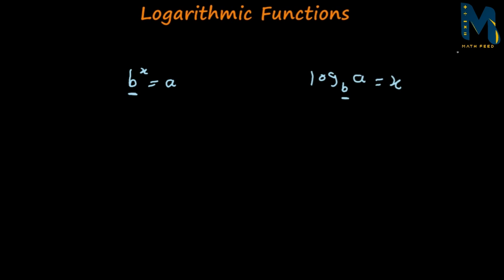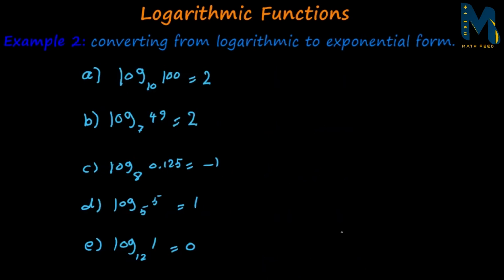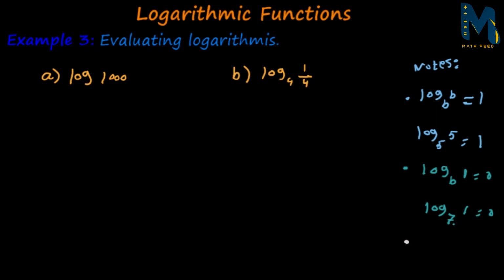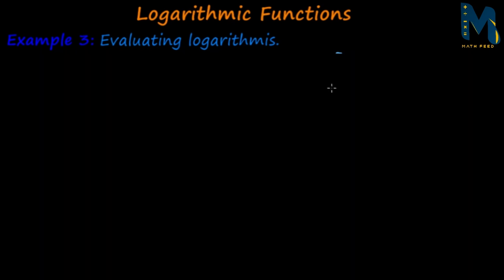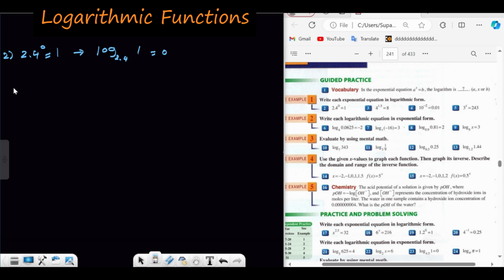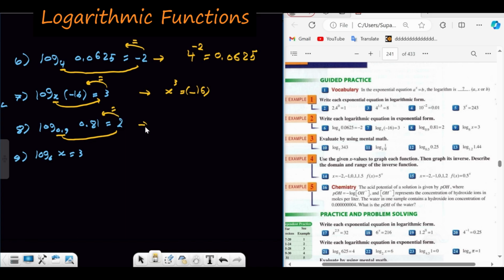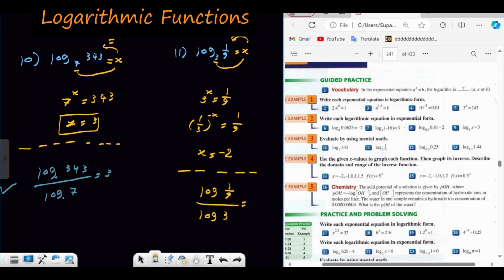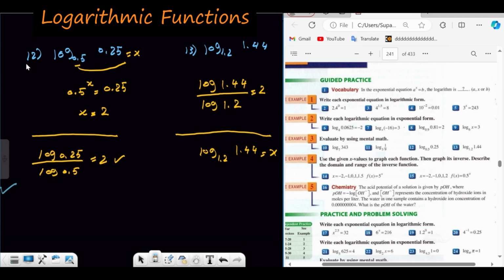Logarithmic Function | Hight School | Math